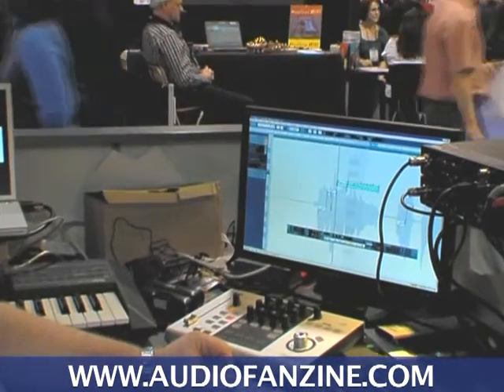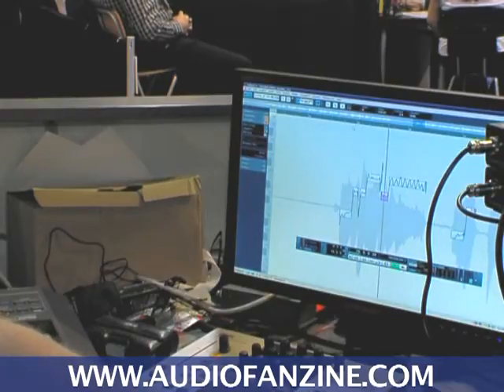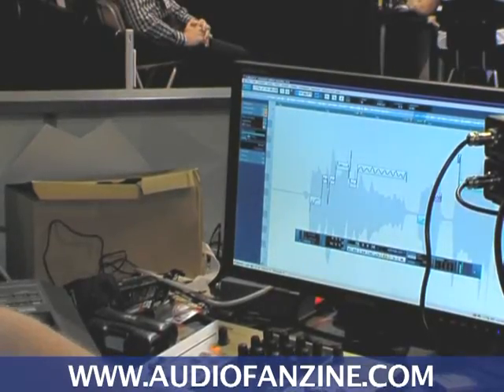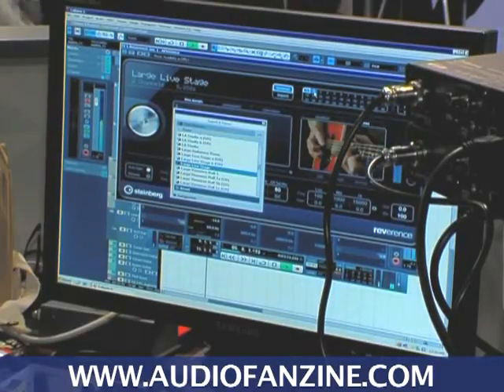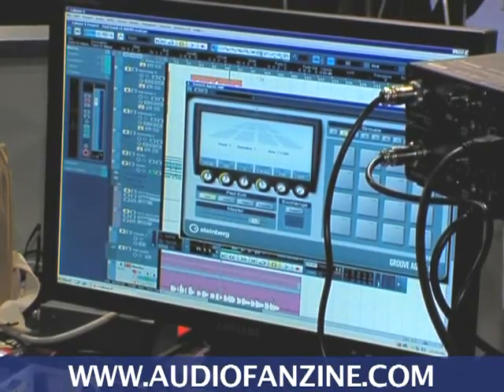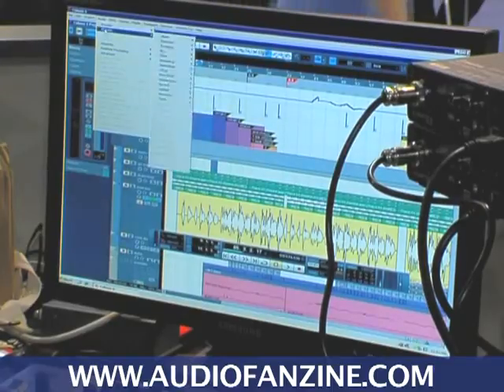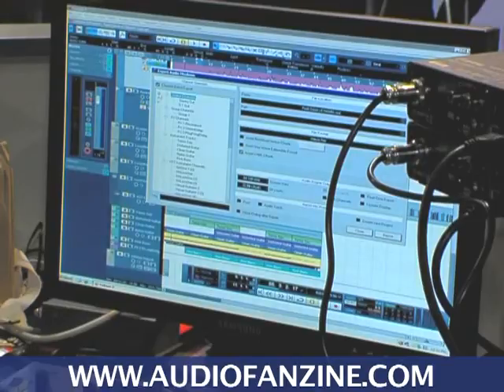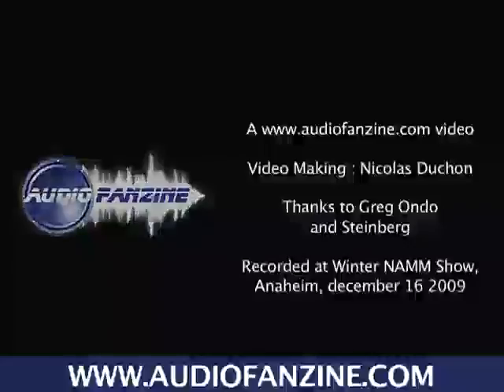[NAMM 2009] Steinberg Cubase 5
Exclusive presentation of the band new Steinberg Cubase 5 software sequencer.